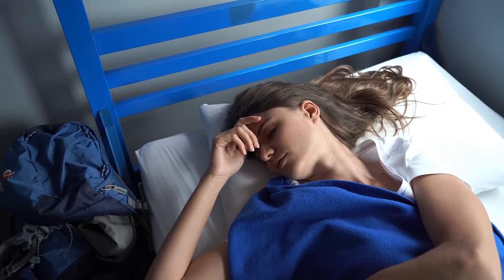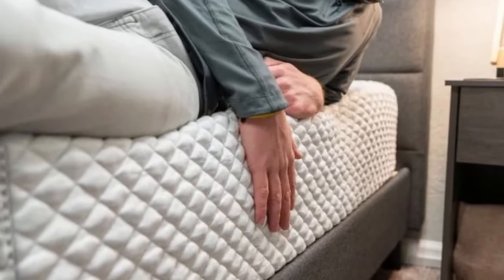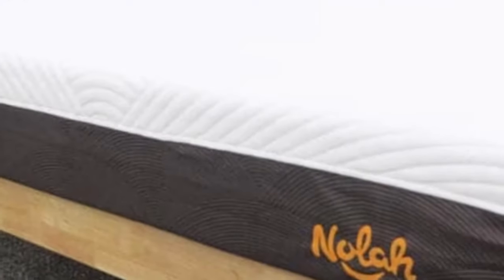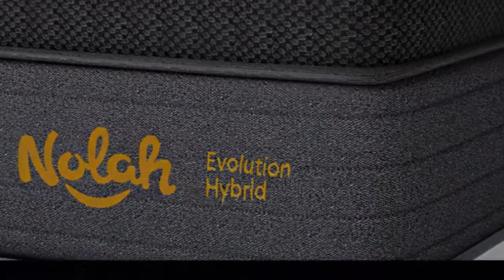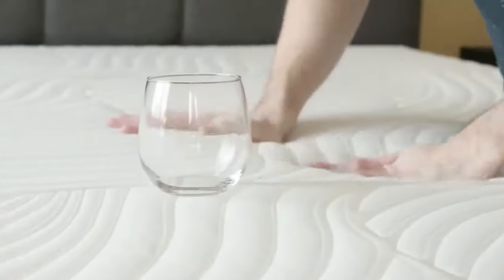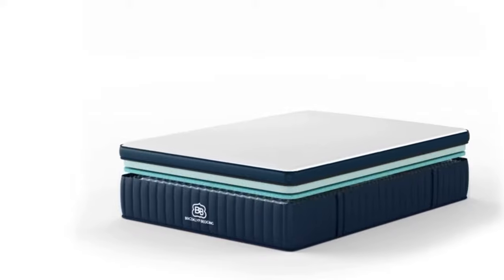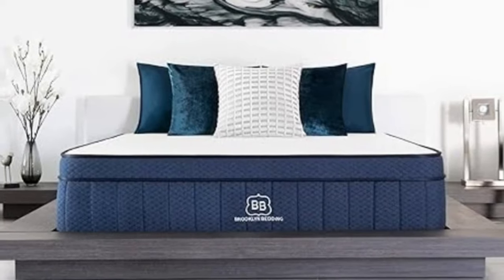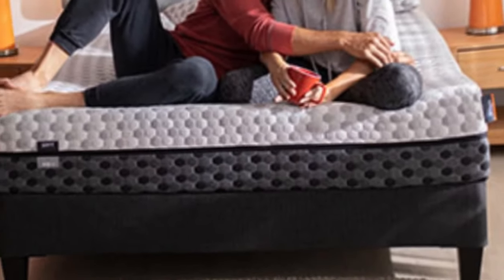Top 5 Best Mattress for Lightweight Reviews in 2024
In this video we will show Top 5 Best Mattress for Mattress for Lightweight Reviews, Leesa Hybrid Mattress, Nolah Evolution 15 Mattress, Nectar Premier Mattress, Brooklyn Bedding Signature Hybrid, Layla Memory Foam Mattress

👉 Best 5 Mattress for Lightweight Lists:

1) Leesa Hybrid Mattress

2) Nolah Evolution 15 Mattress

3) Nectar Premier Mattress

4) Brooklyn Bedding Signature Hybrid Mattress

5) Layla Memory Foam Mattress

In this video we'll be comparing the 5 Best Mattress for Lightweight that are designed for different kinds of users. We will take into account performance features and price so you can decide which is best for you. All the products on our list were selected based on their own inherent strengths and features.

We'll be comparing the Leesa Hybrid Mattress, Nolah Evolution 15 Mattress, Nectar Premier Mattress, Brooklyn Bedding Signature Hybrid, Layla Memory Foam Mattress; which are all great options if you're in the market for a best mattress.

0:00 - Intro
0:35 - Leesa Hybrid Mattress
3:28 - Nolah Evolution 15 Mattress
6:16 - Nectar Premier Mattress
8:45 - Brooklyn Bedding Signature Hybrid
11:31 - Layla Memory Foam Mattress